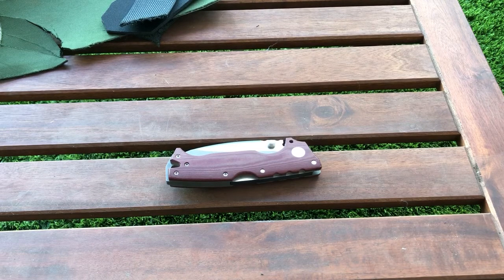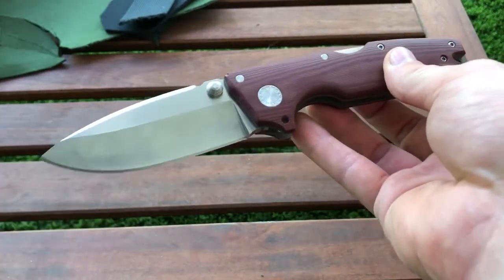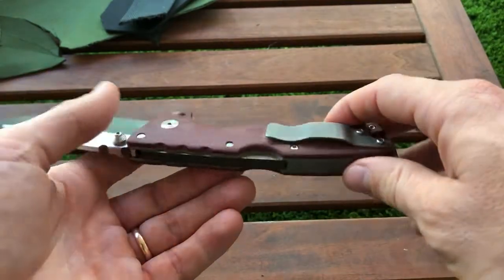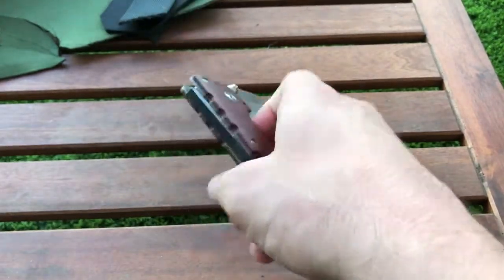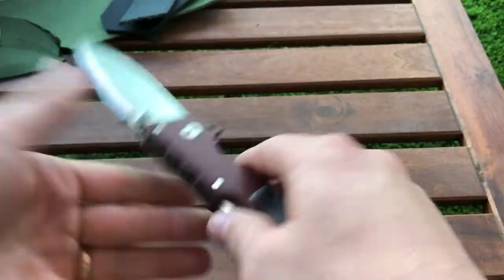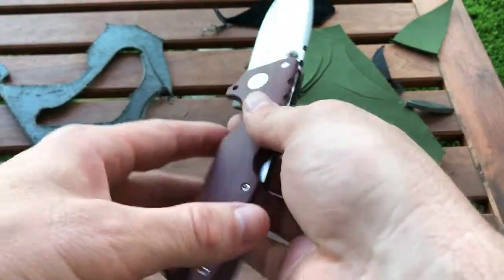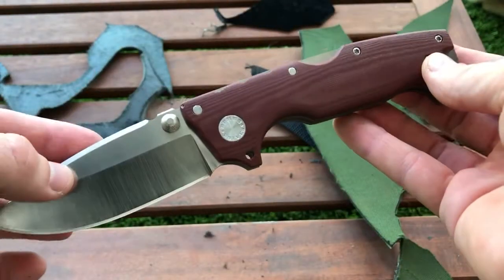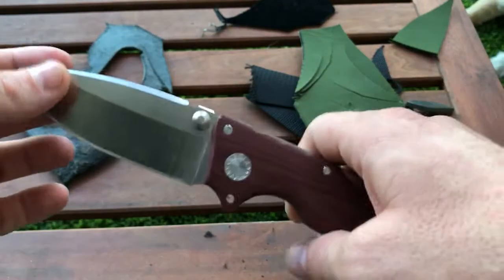Demko AD10 Folding knife - Tabletop review